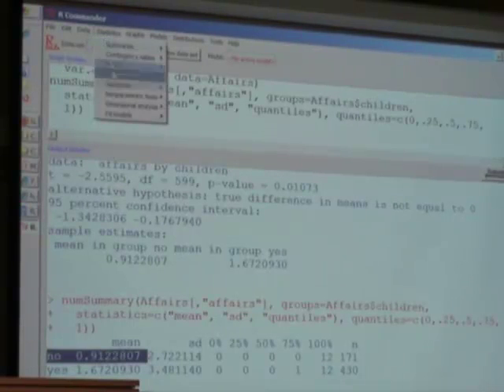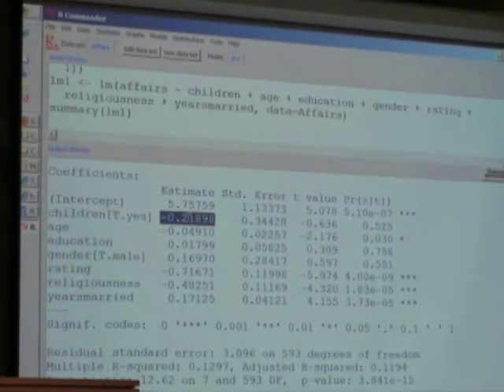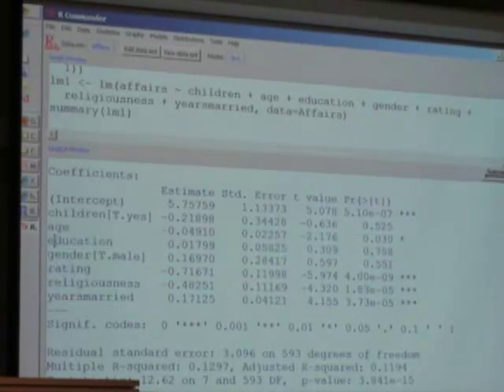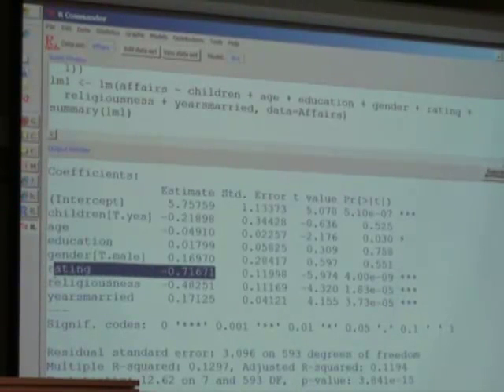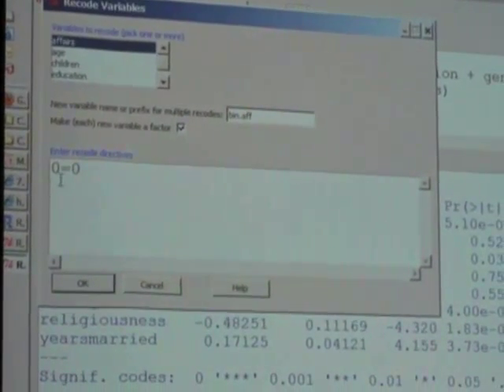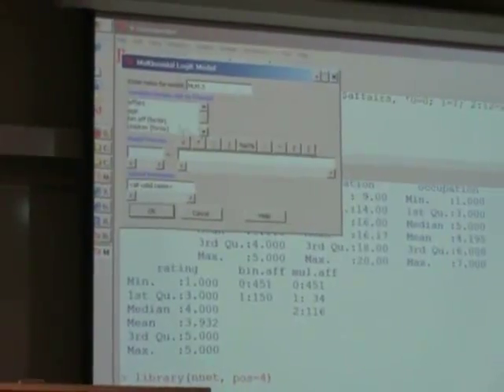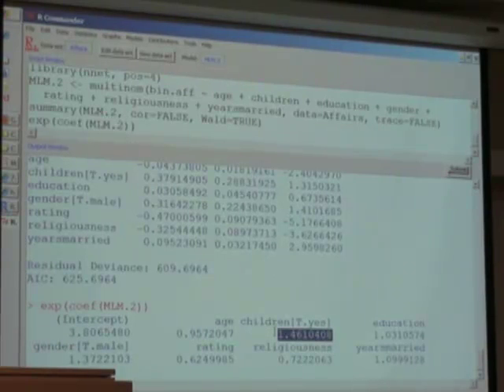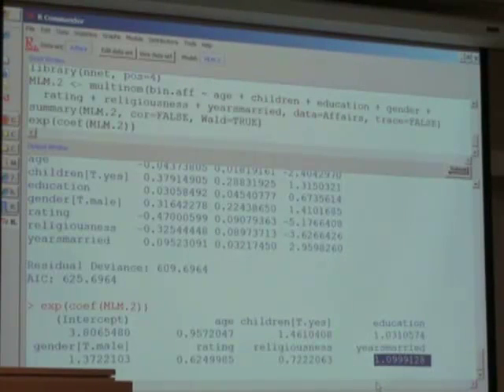Extramarital affairs_part 3: OLS and Binomial logit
This video is part 3 of a tutorial that demonstrates modelling extra marital affairs using multinomial logit models. topics covered are OLS and binomial logit models.